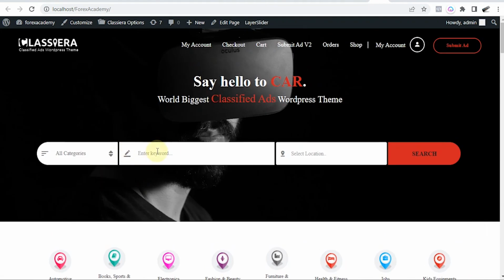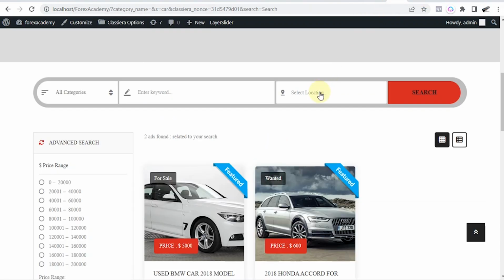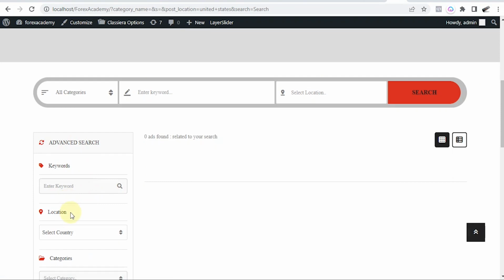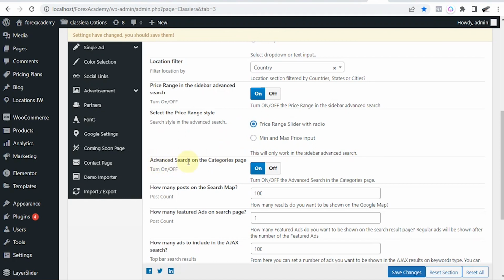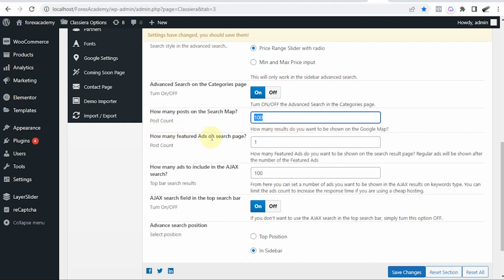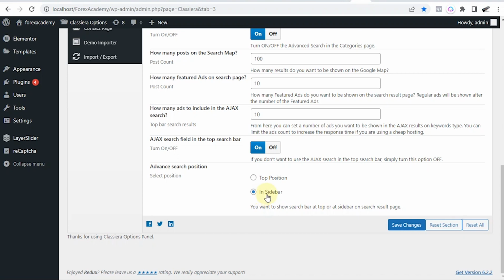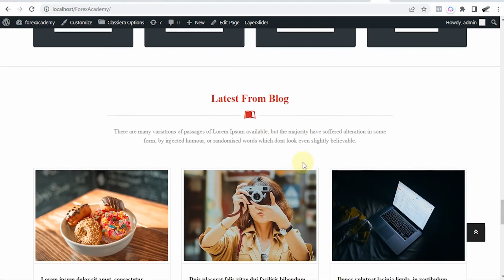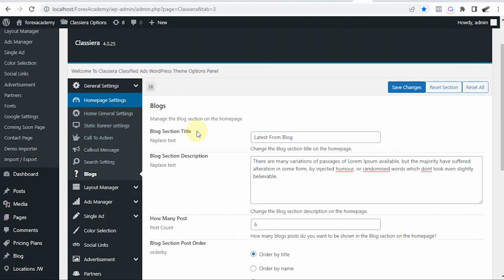How to Setup Search and Blog Settings in Classiera Classified Ads WordPress Theme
Welcome to our Classiera Classified Ads WordPress Theme Tutorial!

Are you ready to take your online classified ads website to the next level? Look no further! In this comprehensive tutorial, we'll guide you through the process of setting up Search and Blog settings in the Classiera Classified Ads WordPress Theme.

Whether you're a seasoned website owner or a beginner just starting out, our step-by-step instructions will make the entire process a breeze. By the end of this video, you'll have a fully functional and optimized classified ads platform that will impress your users and keep them coming back for more.

Here's what you'll learn in this tutorial:

1. Search Settings: Discover how to customize the search functionality of your website to ensure that your users can easily find what they're looking for. From advanced filters to location-based searches, we'll show you how to make your classifieds site a powerful tool for your audience.

2. Blog Settings: Blogging can add tremendous value to your classified ads website. We'll walk you through the process of setting up a blog section, allowing you to share useful tips, insights, and relevant updates with your audience. Learn how to engage your users and establish yourself as an authority in your niche.

3. Theme Customization: Personalize your website's appearance to match your brand and captivate your visitors. We'll explore various customization options in Classiera to ensure your site stands out from the crowd.

Get ready to unlock the full potential of Classiera Classified Ads WordPress Theme with our easy-to-follow tutorial. Don't miss this opportunity to create a thriving online marketplace that caters to your community's needs.

👍 Like this video if you find it helpful, and share it with others who might benefit from creating their own classified ads platform.

Let's get started on building your dream website today! 🚀